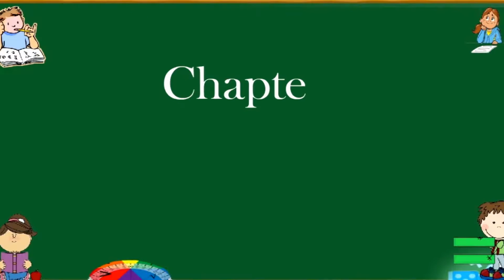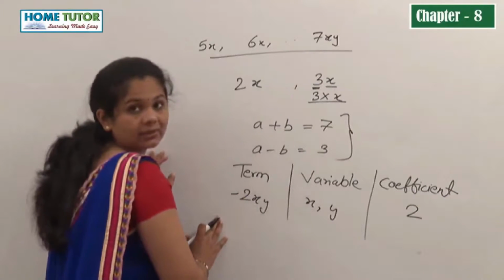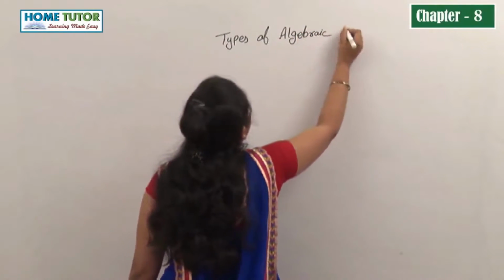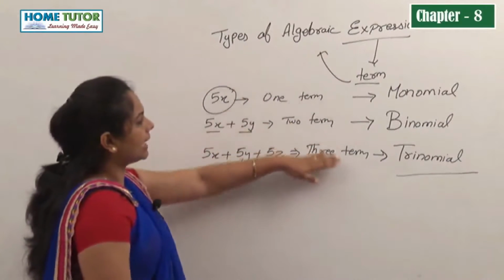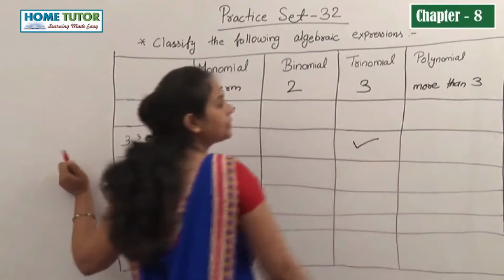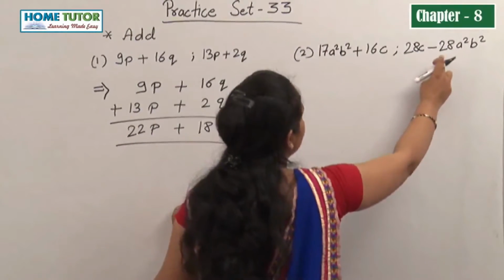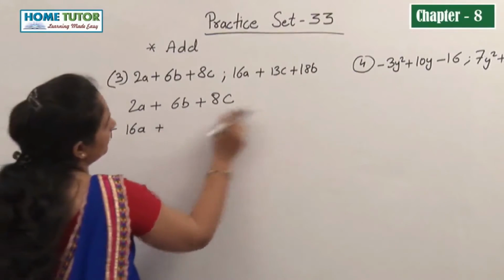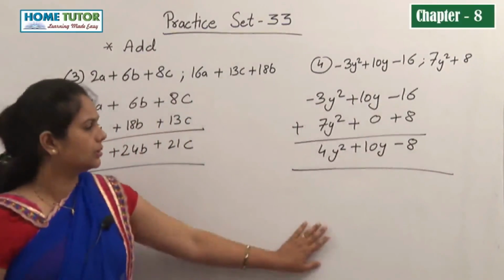Std 7th - Ch 8 Algebraic Expressions & Operations on Them - Full Chapter Part 1 - MH Board Eng Med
Presenting Standard 7th Maharashtra Board Mathematics Chapter 08 Algebraic Expressions & Operations on Them - English Medium by Nakoda Educational & Home Tutor.

Topics Covered in this Video :
1. Introduction
2. Terms
3. Variable
4. Co-efficient
5. Types of Algebraic Expression
6. Practice Set 32
7. Practice Set 33

Faculty Name - Komal Jay Varu

Features :
1. Learn in Classroom Environment
2. Video Lectures by Expert Faculty
3. Syllabus Covered with Detail Explanation
4. Covered Practice Set, Exercise with Detail Answers

SSC Board Elearning Videos - 7th Class Mathematics - Multiplication & Division of Integers - 7th Class Maths - Standard 7th Maths - Mathematics - MH Board Syllabus - English Medium Maharashtra Board Educational Videos by Nakoda Educational.

We are also uploading more Maharashtra Board Educational Syllabus Videos from Std 1st to Std 6th English Medium & Marathi Medium on our New Channel "Nakoda Educational".